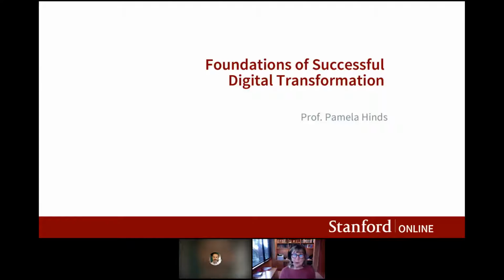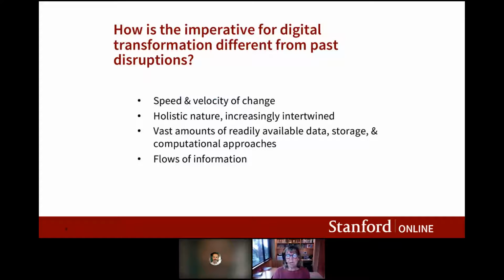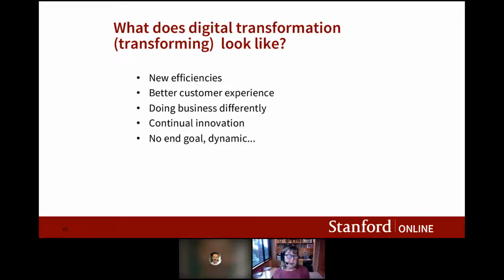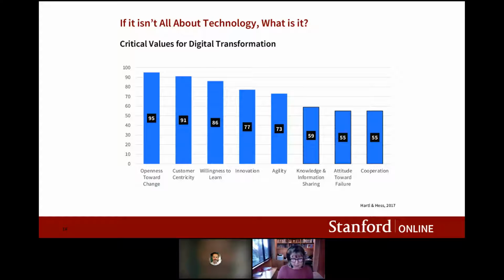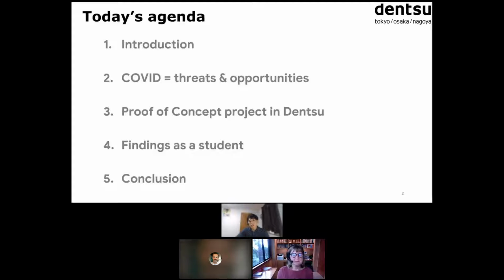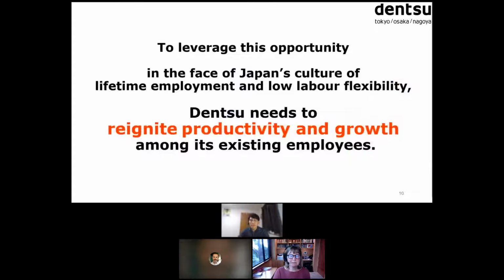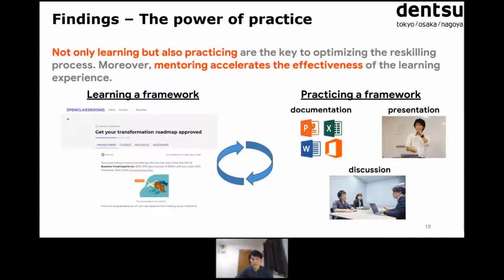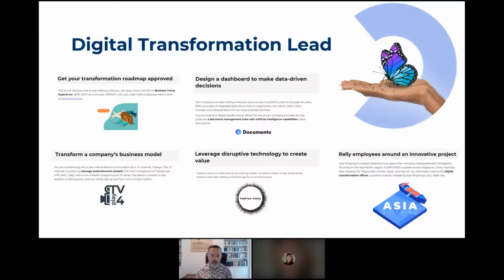Master the cultural and organisational keys of successful digital transformation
A successful digital transformation doesn't start with technology, instead it focuses on value creation and the removal of friction. Truly understanding your customer’s challenges, then seeing how to meet those better than anyone else, creates value for both them and for your organization. It requires you to think past what your organization does today - and what the rest of the market does. And if you don’t get it right, you can bet there will be a challenger firm out there who will.

In this one-hour video, you will hear the latest thinking from Stanford University’s Pamela Hinds, Dentsu’s Koichiro Kondo and OpenClassrooms’ Mike Weston on how culture, organizational design and, yes, an understanding of the latest technology disruption can equip a new generation of leaders to deliver transformation growth in their organizations.